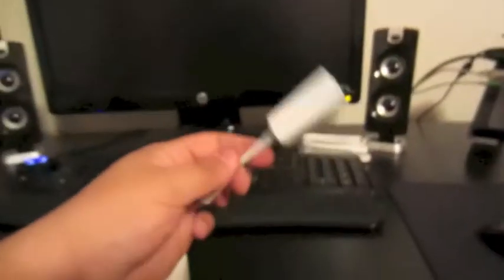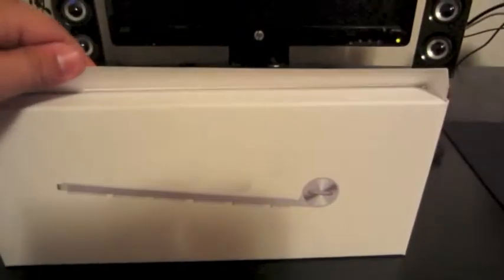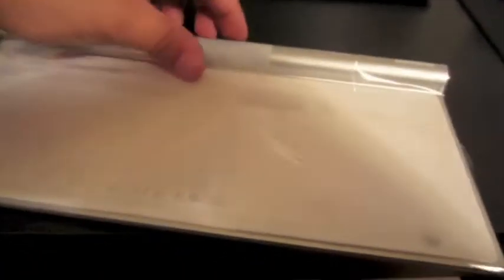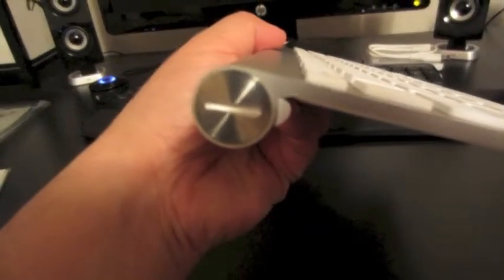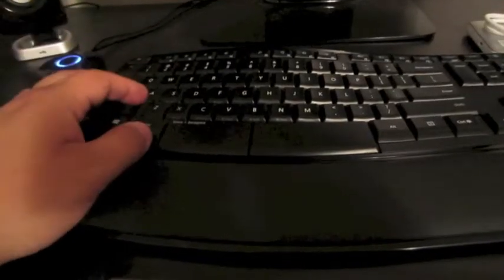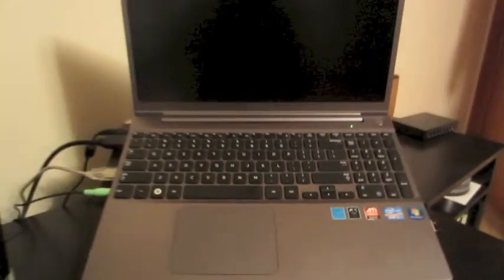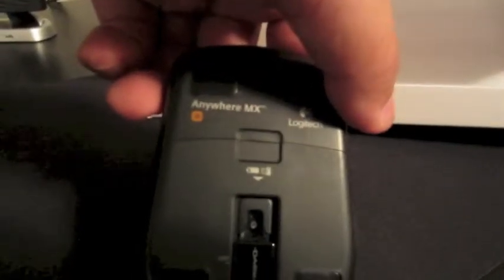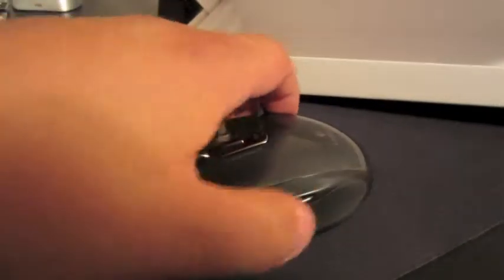Desk Tour & Apple wireless keyboard unboxing